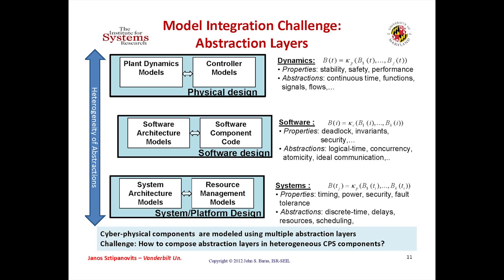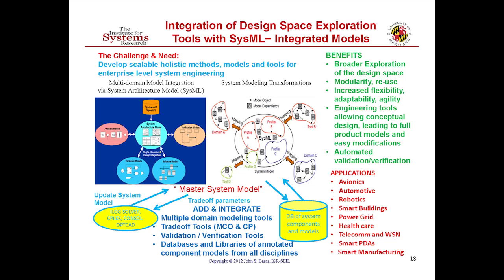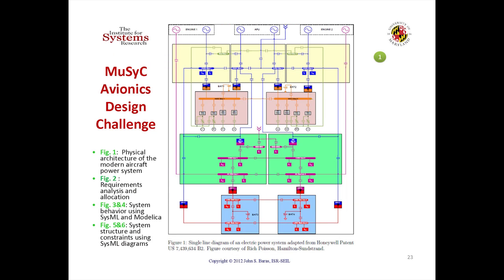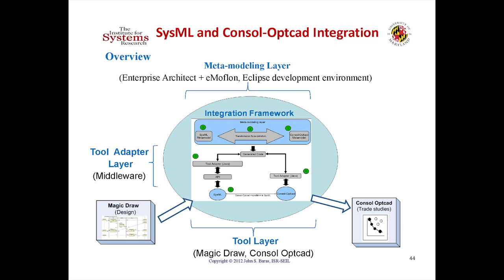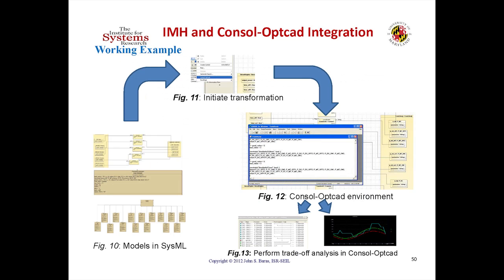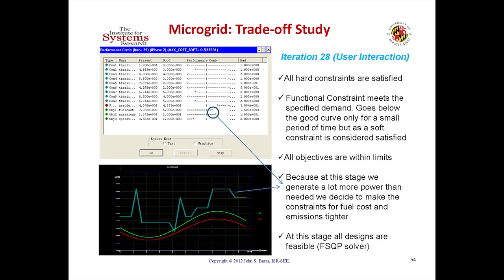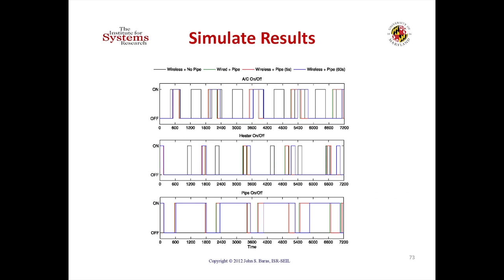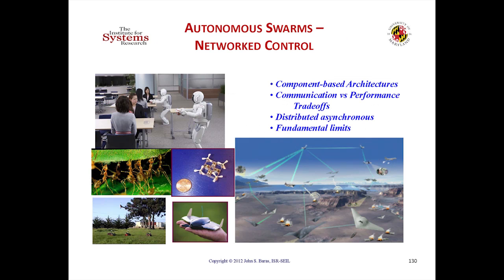A Rigorous Framework for Model-based Systems Engineering and Applications